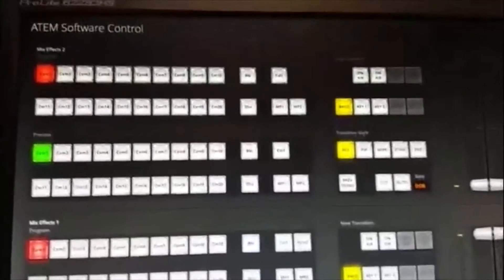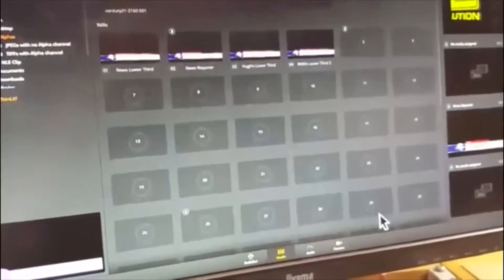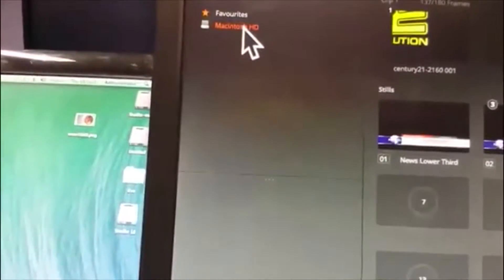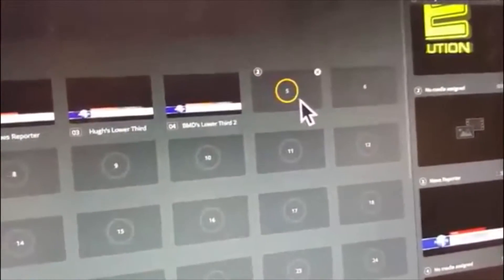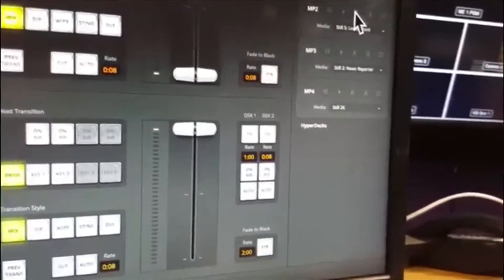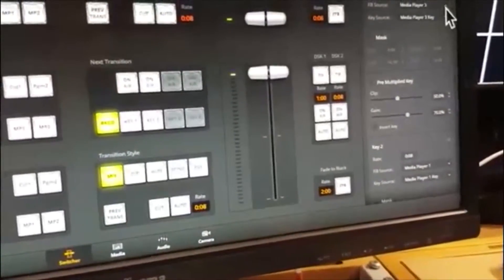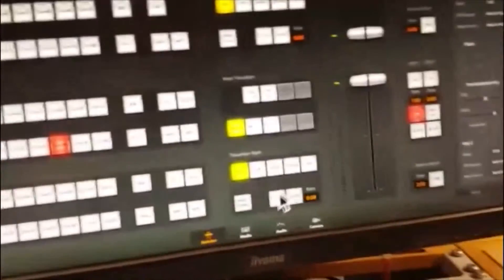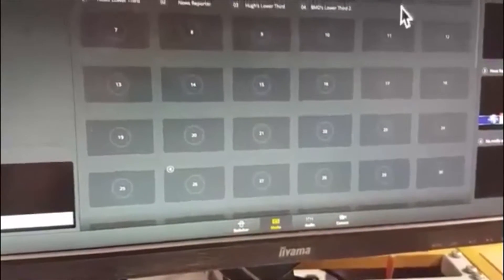Blackmagic Design ATEM Software Control 6 - importing stills